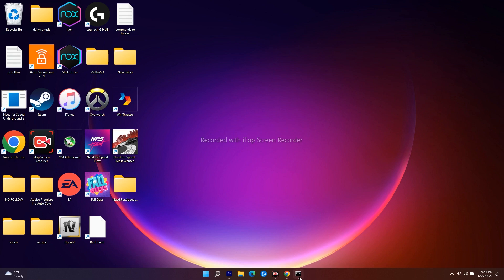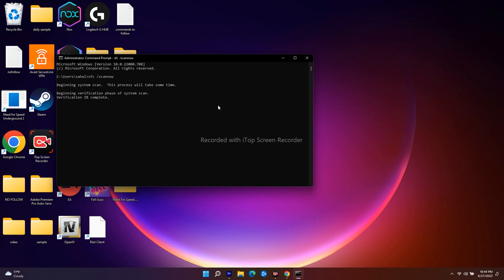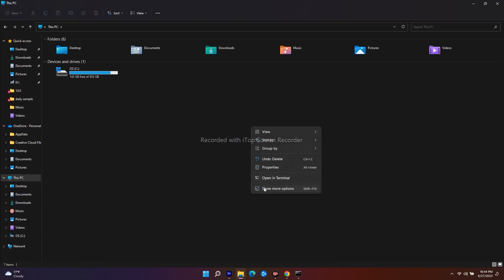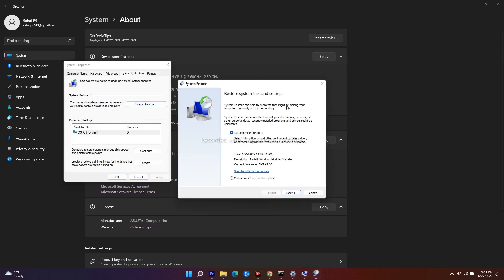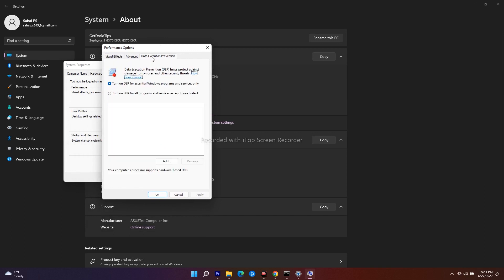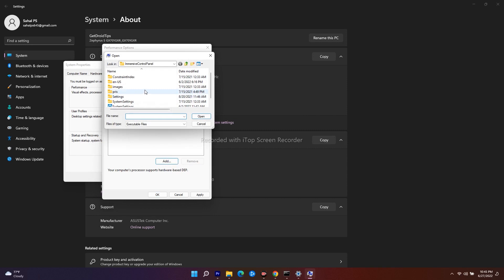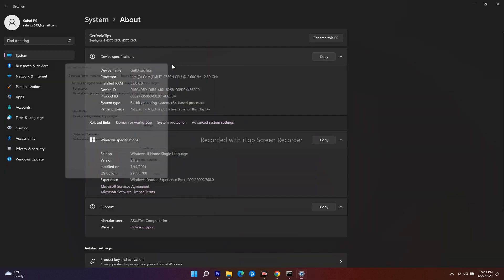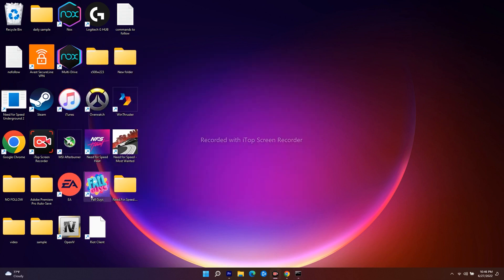How to Fix FallGuys Client game.exe - Application Error 0xc0000005 (2022)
COMMANDS:
sfc /scannow

THIS VIDEO ALSO ANSWER FOLLOWING QUESTION :
fall guys error code 200_1040
fall guys error code 200_1040 fix
Fix error code 200_1040
fall guys error 200_001
how to fix fall guys epic games account error
how to fix epic games account error error
how to get fall guys
How to Fix Fall Guys: Ultimate Knockout Error 200_1040 On Epic Games Store
Fix Fall Guys Error Failed to login, please check your connection
How To Fix Fall Guys Not Opening Epic Games Problem (2022)
How to Fix Fall Guys Error Code 200_1040 / 200_001 || Authentication Failure || Network Error